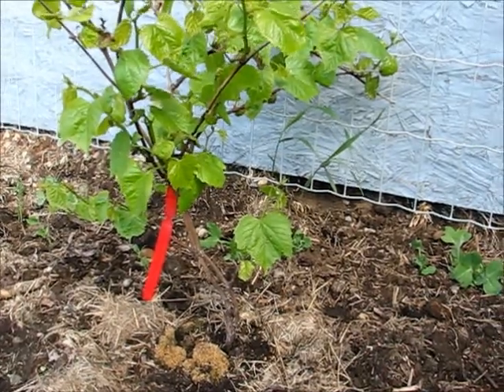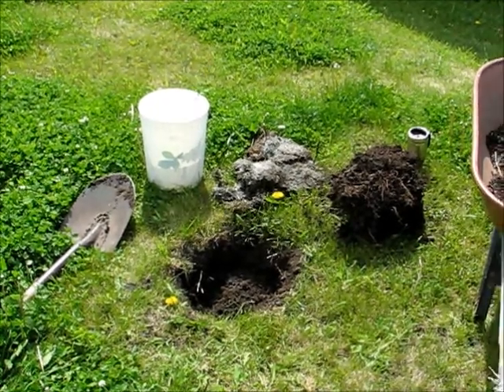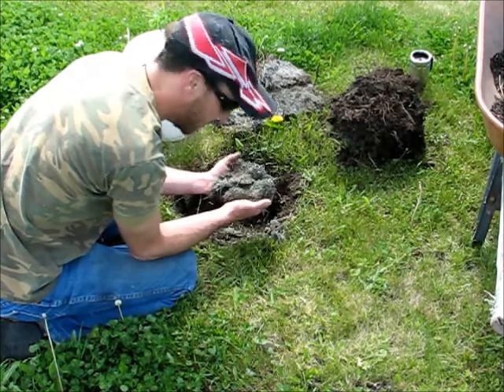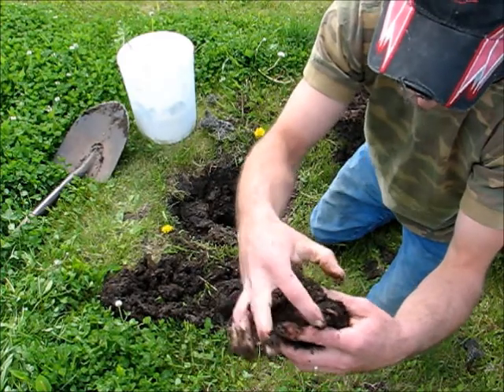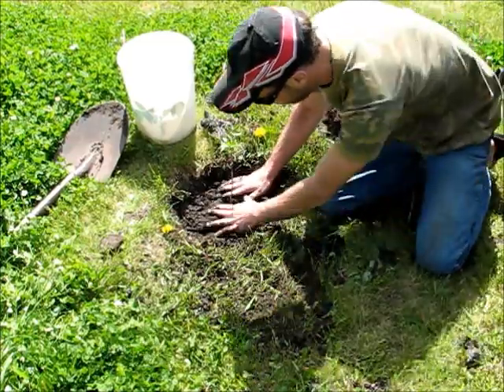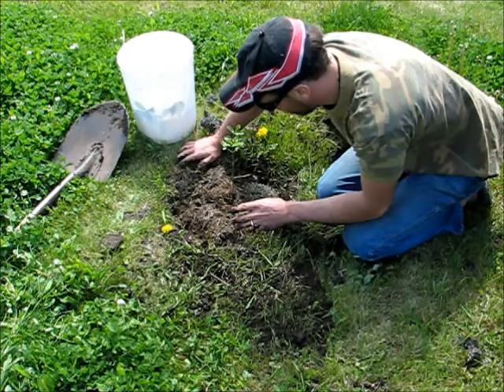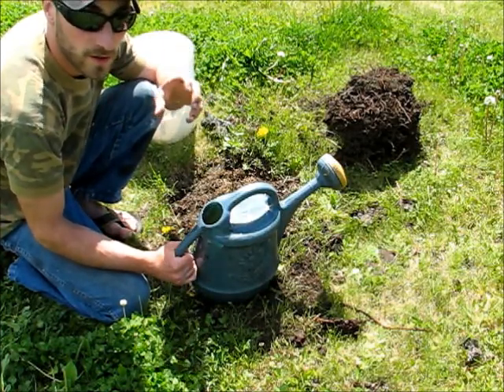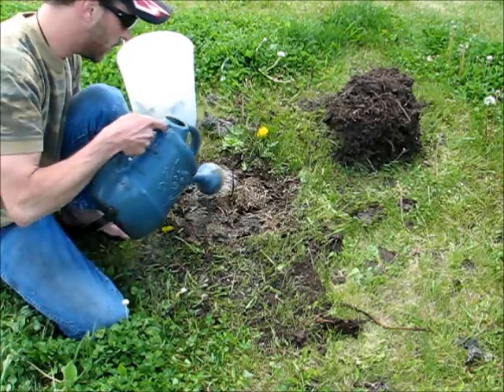Planting new trees and terraced garden update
Organic permaculture based terraced  garden update. Planting a new tree seedling that mother nature provided thanks to bird droppings. If anyone can tell me what might be eating the leaves of my peas or suggest a organic solution to this issue I would greatly appreciate it!